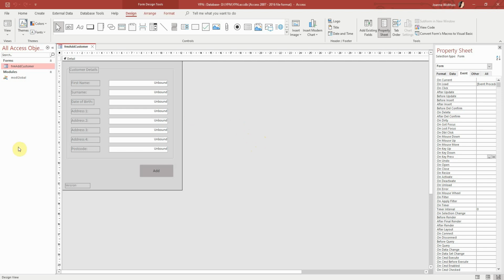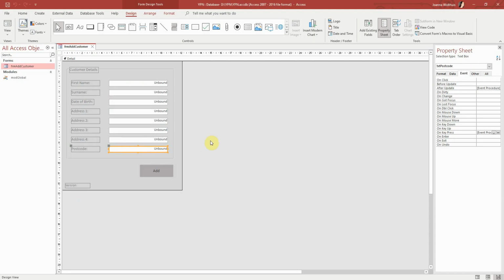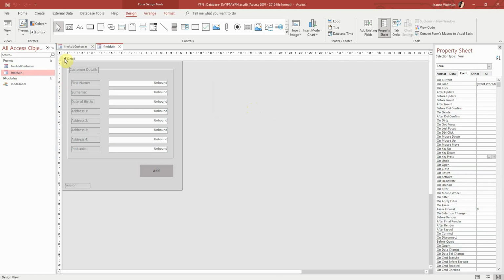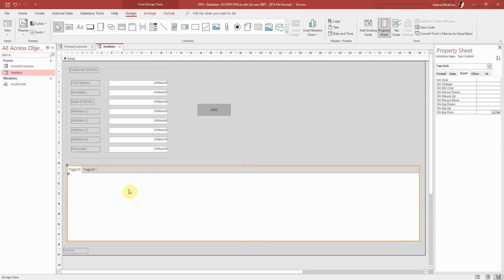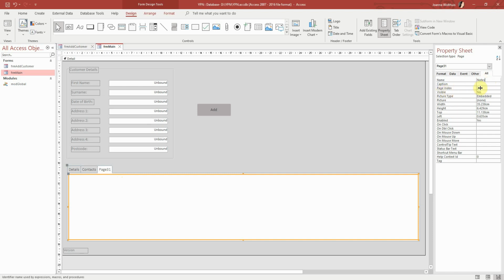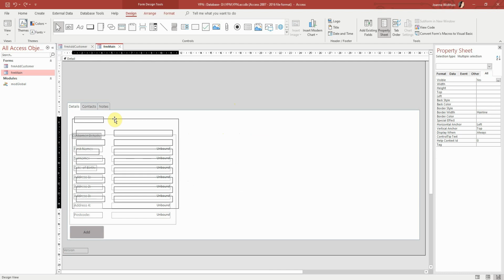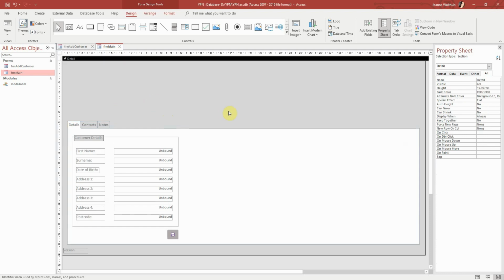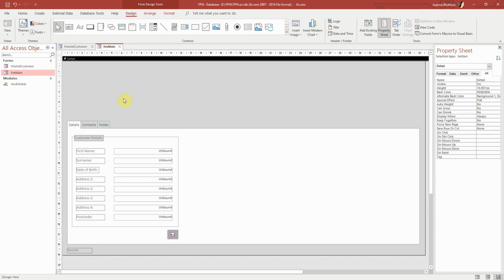Access VBA 19 - Creating Main Form with Tab Structure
Creating a Main Form with a tab structure.